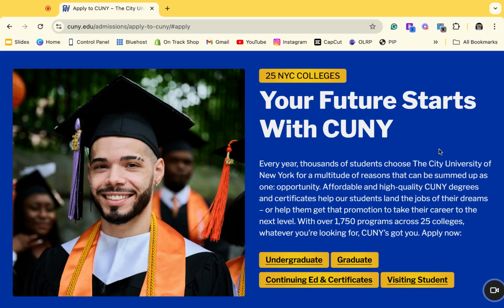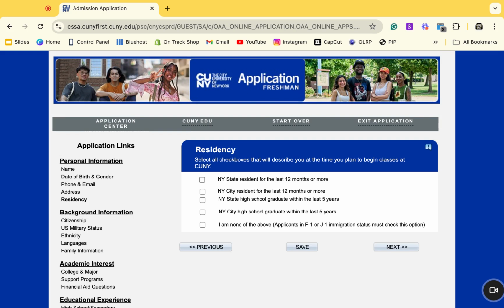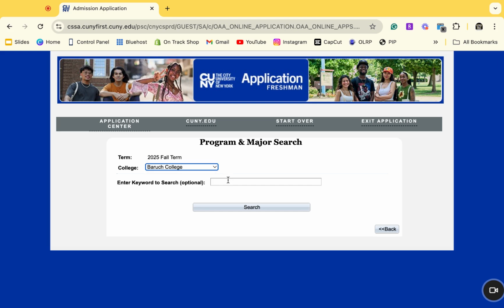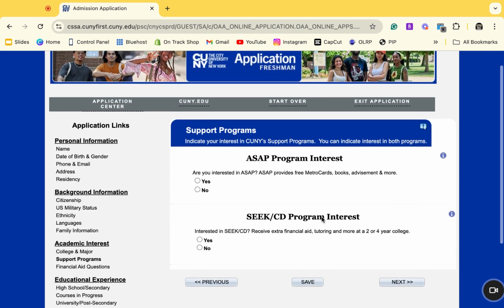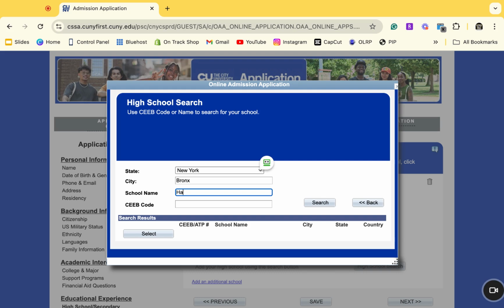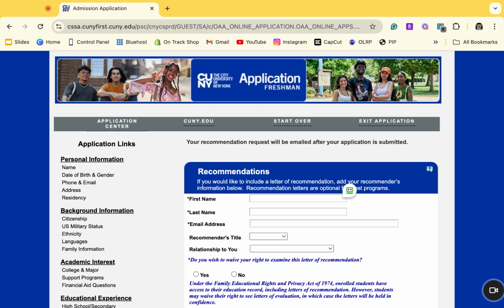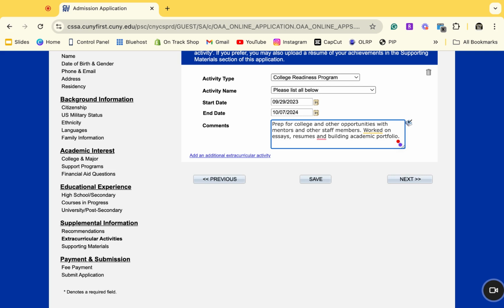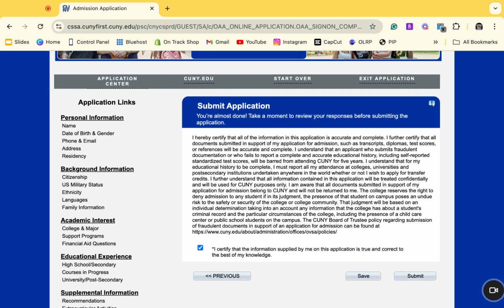How To Apply To CUNY (The Complete Guide)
👋 Hey, hey, hey! It’s ya girl Mizz P. here, your College Planning Sidekick and I am back with another tutorial. If you're in high school and thinking about applying to college in the CUNY system, watch this video! I'm going to go through the website step-by-step so you know how to navigate the platform.

✋If you are a NYC public school student, use the CUNY FAST APP to complete your application.

All other students attending non NYC Publics schools may use this version of the application.

🎓Tip: Make sure to save your progress regularly and pay attention to specific instructions like essay submissions and program selections. Follow along and complete each section accurately to ensure a smooth application process.

💻Use this link to find schools to put on your CUNY college list before applying to make the school selection process easier:

If you’re serious about staying organized and ahead of deadlines, try out the free tools inside the On Track Hub, starting with my Plan Smart, Pay Less Checklist.

Inside the On Track Hub, you’ll also find:
• Helpful websites• Scholarship tools• Planning templates • Email subscription form to get monthly tips & resources

Watching is step one. Having a plan is step two. Stick with me and I'll help you get On Track!